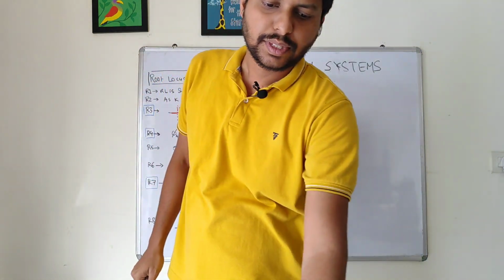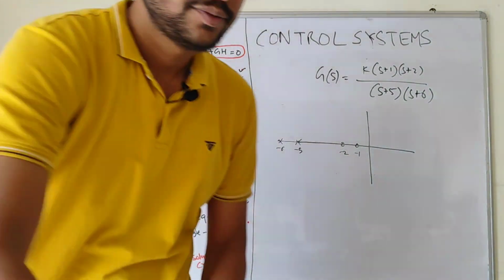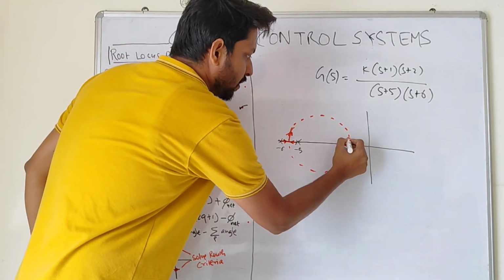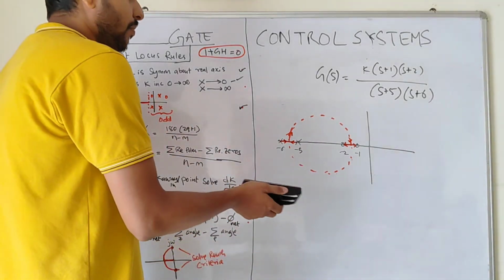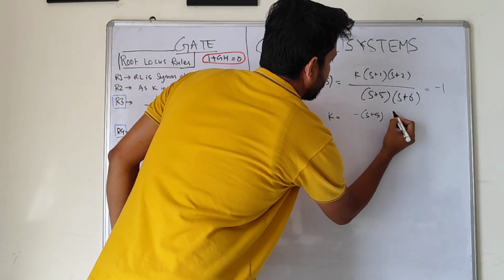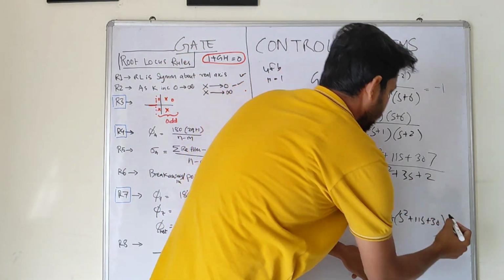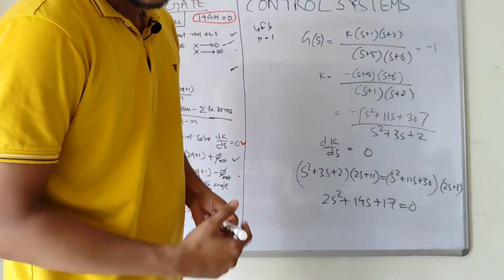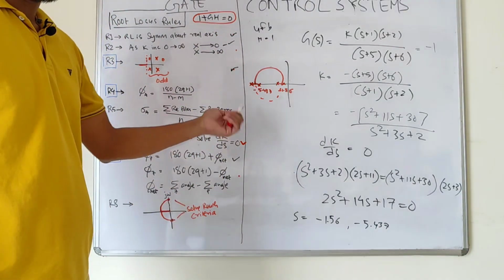GATE ECE - Subject 2. Control Systems - Problem 14 - Root Locus Breakaway points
Concepts involved - Root Locus Break points, Break away and Break In points